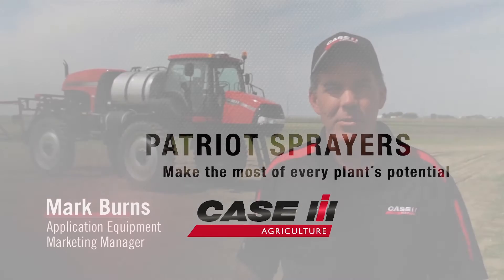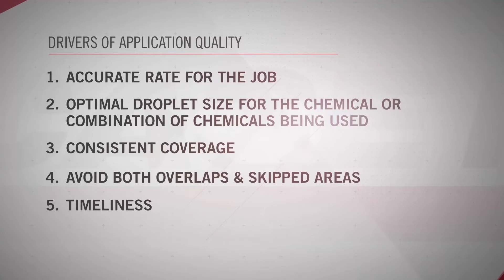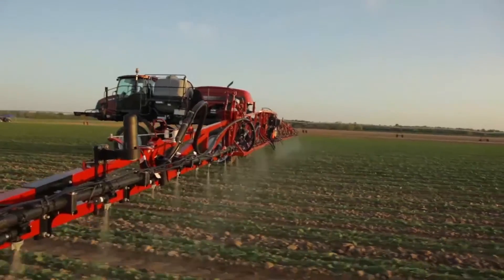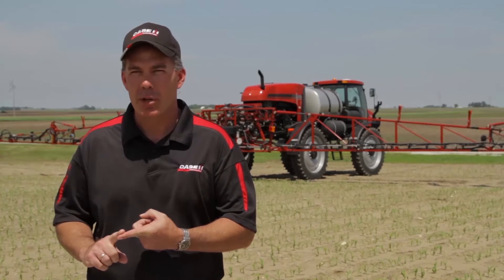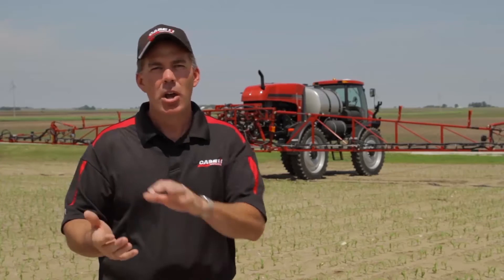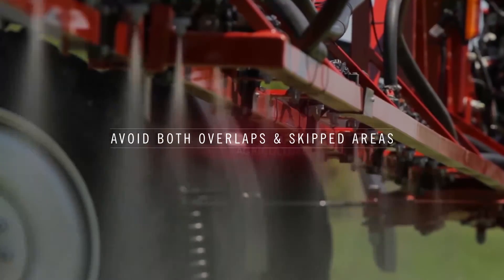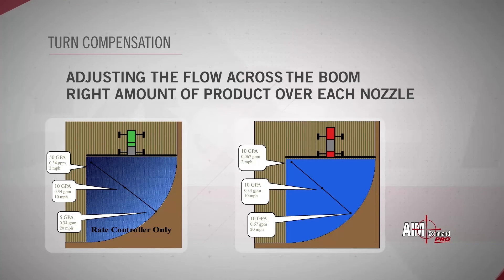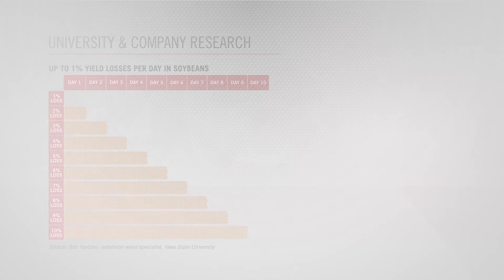Case IH Patriot Sprayer